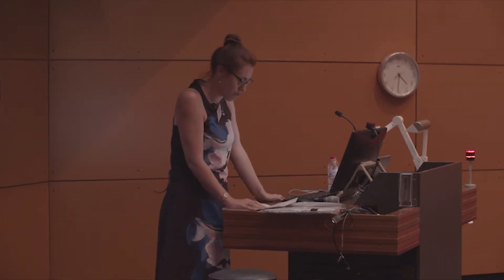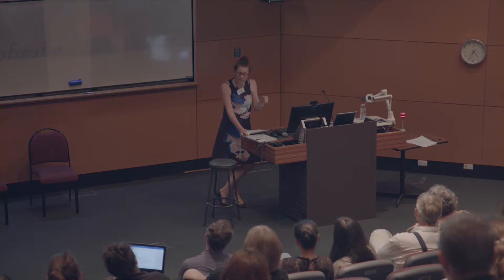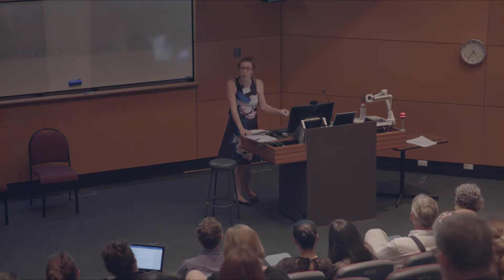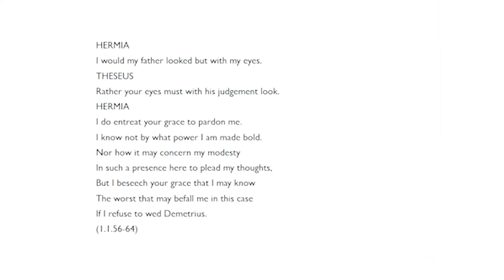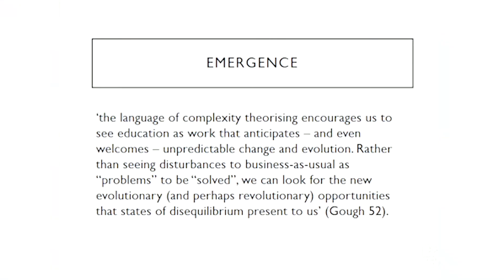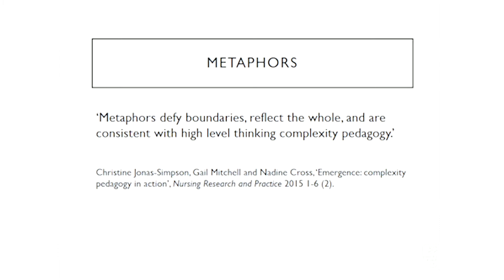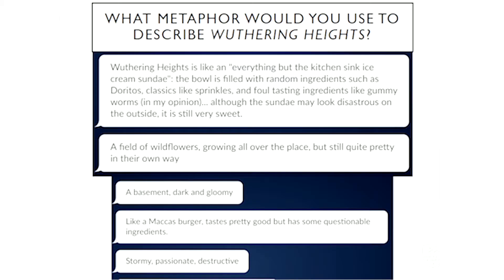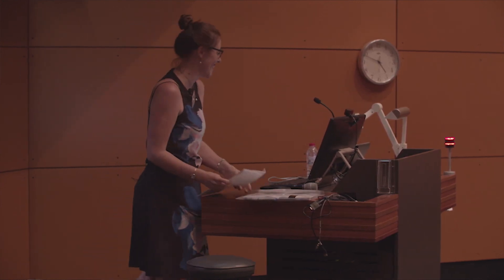Complexity Theory in the Classroom, Claire Hansen, Shakespeare FuturEd Conference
Claire Hansen (James Cook University) presenting her paper 'Complexity Theory in the Classroom' at the Shakespeare FuturEd Conference on 2 Feb 2019.

Video production by Mane Collective.